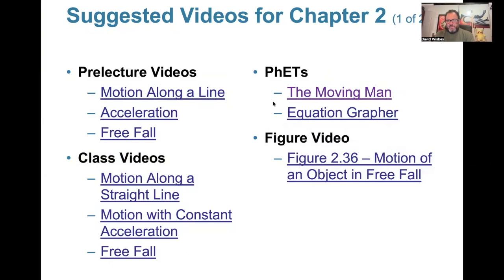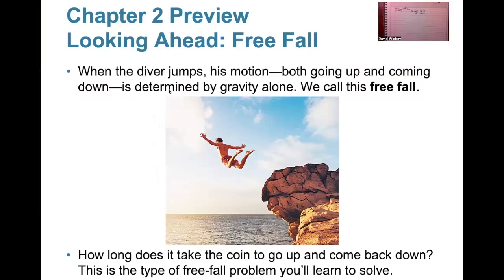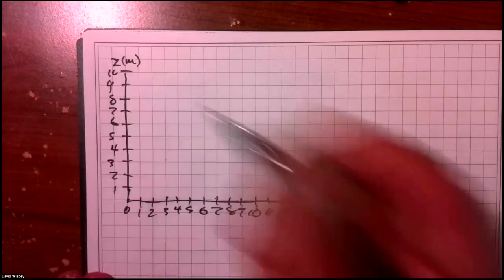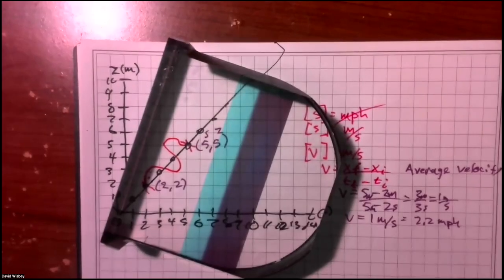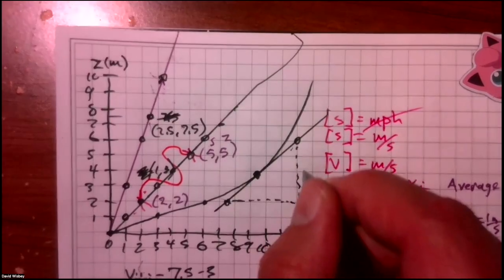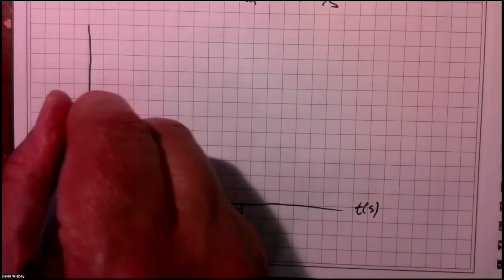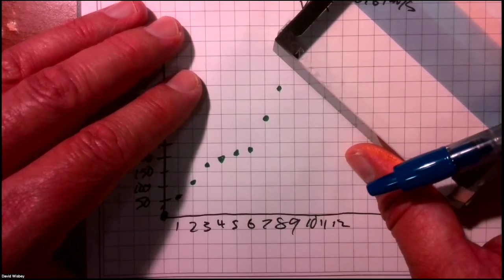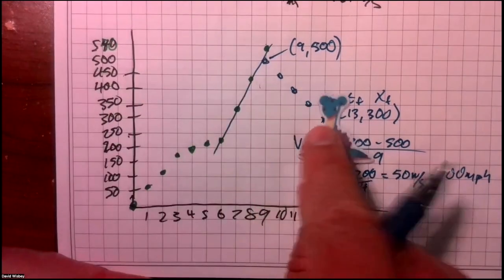Chapter 2 part 1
This video discusses how to find the velocity from a time vs postion plot.